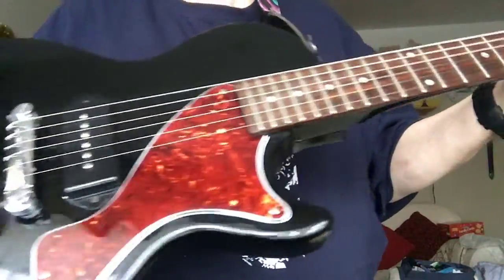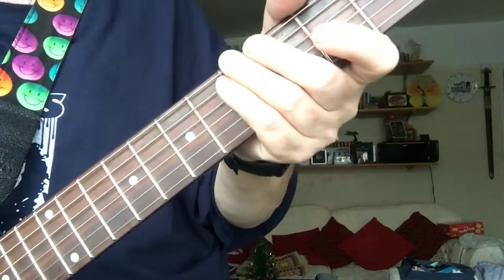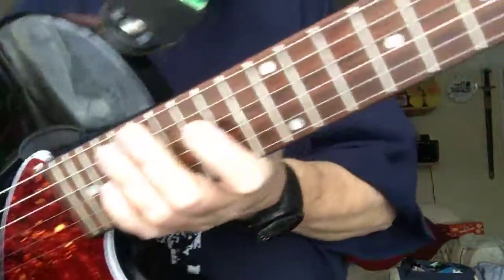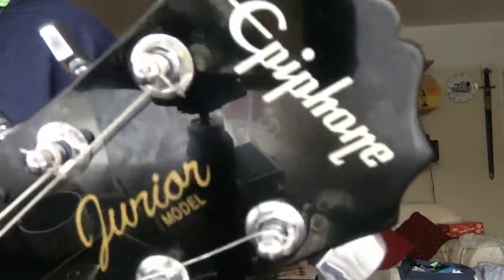Epiphone Les Paul Junior with new Kluson tuners demo!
Quick chat about upgrading the Epi LPJ!